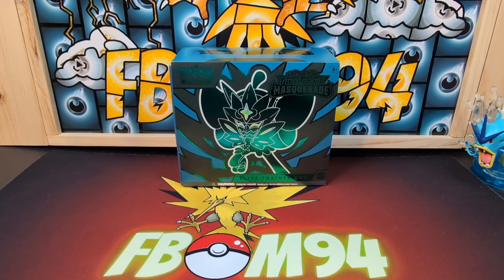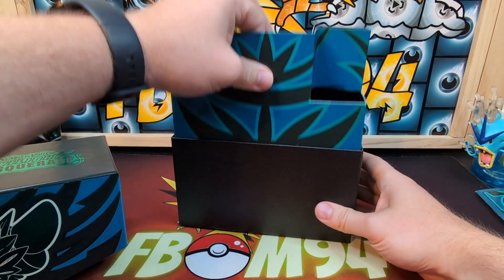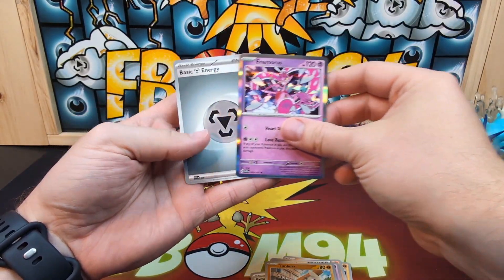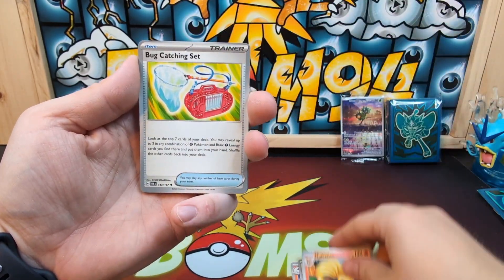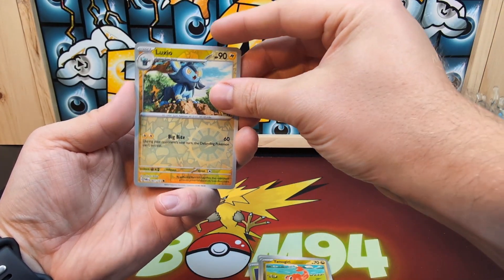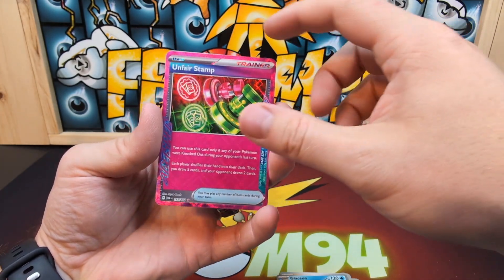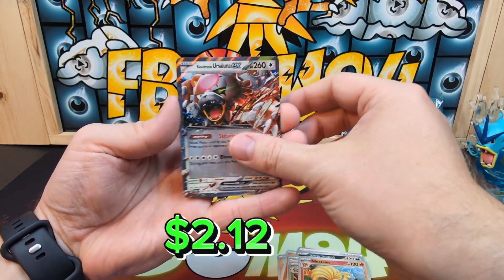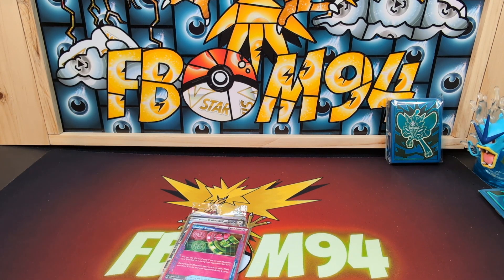Twilight Masquerade Elite Trainer Box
In today's video, I open up the Twilight Masquerade ETB to get the players guide and see what I can pull.

These Ace Spec cards are pretty cool cards.